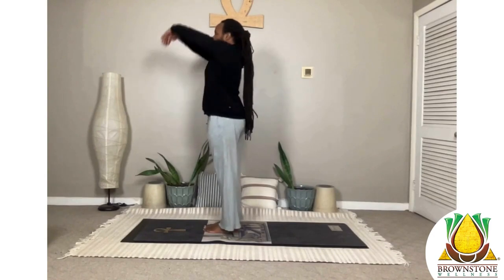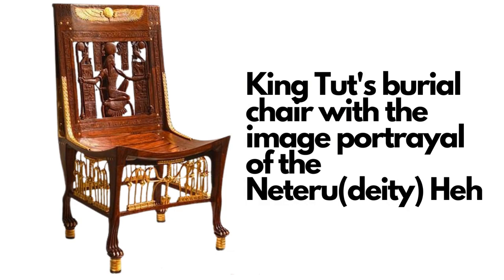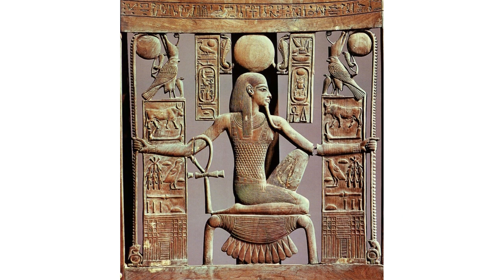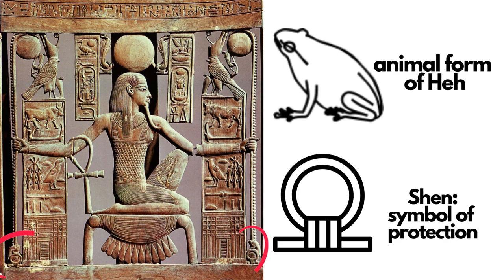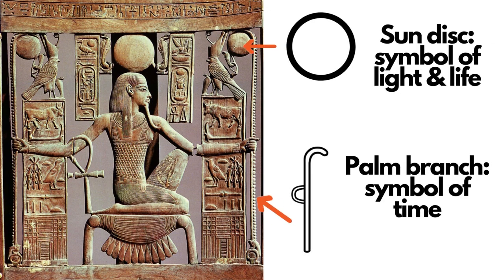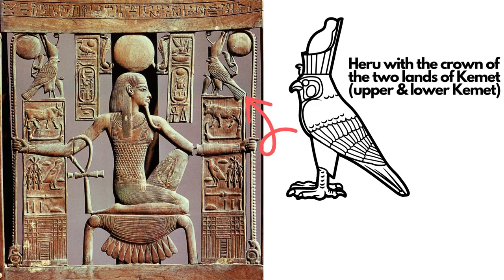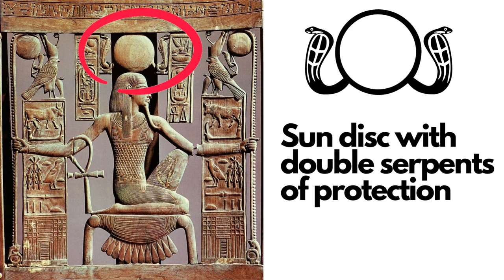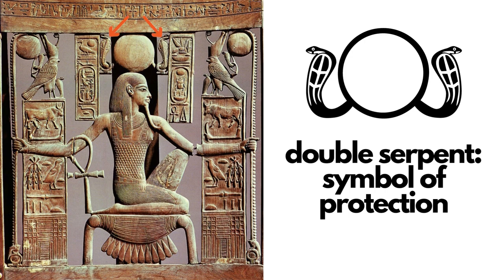Kemetic Yoga posture, "Pose of Immortality" & the breakdown of Egyptian deity Heh(god of eternity)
This video we go a little bit into the meaning of Kemetic Yoga posture "Pose of Immortality" and breakdown the burial chair of King Tut, which portrays the Kemetic neteru(deity) Heh(god of eternity). We find the connections of the neteru image to ourselves. enjoy!!!